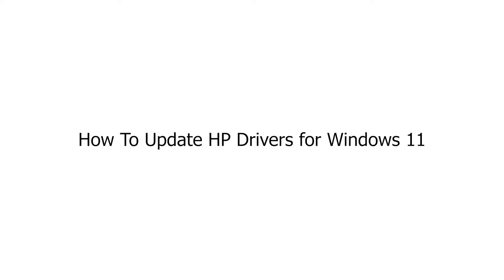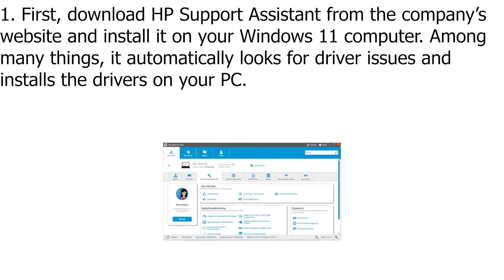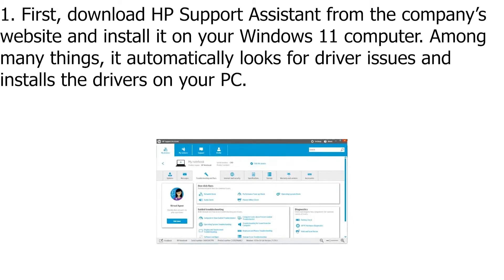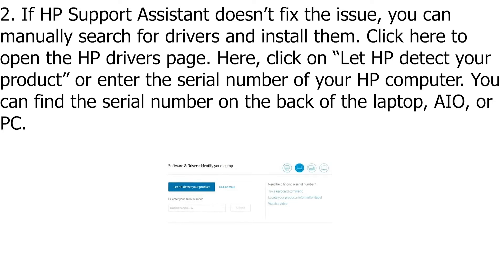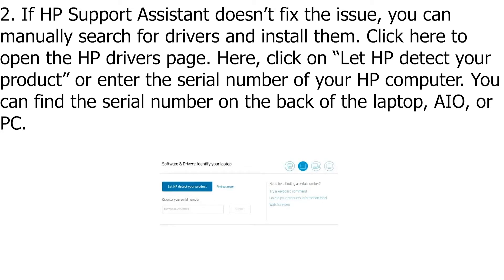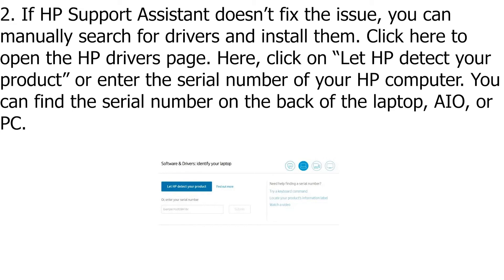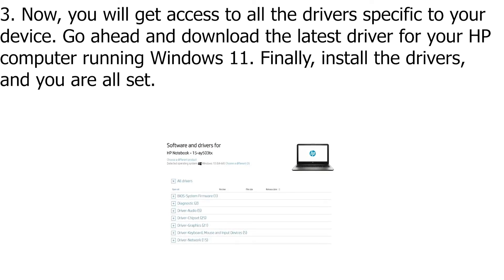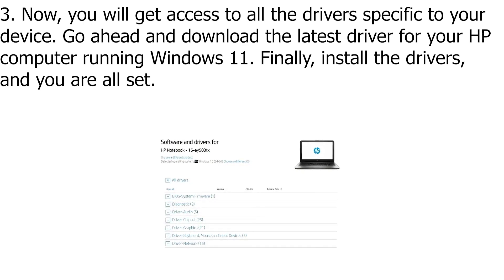How To Update HP Drivers for Windows 11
1. First, download HP Support Assistant from the company’s website and install it on your Windows 11 computer. Among many things, it automatically looks for driver issues and installs the drivers on your PC.

2. If HP Support Assistant doesn’t fix the issue, you can manually search for drivers and install them. Click here to open the HP drivers page. Here, click on “Let HP detect your product” or enter the serial number of your HP computer. You can find the serial number on the back of the laptop, AIO, or PC.

3. Now, you will get access to all the drivers specific to your device. Go ahead and download the latest driver for your HP computer running Windows 11. Finally, install the drivers, and you are all set.